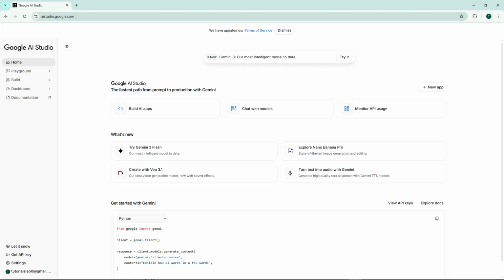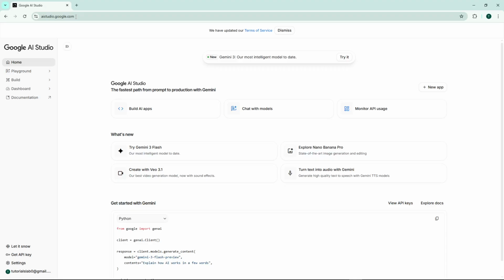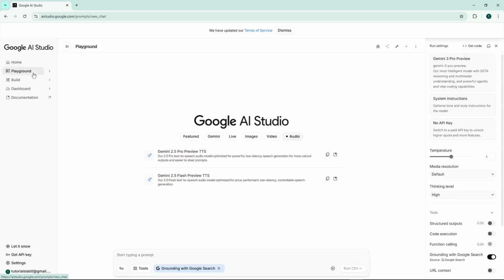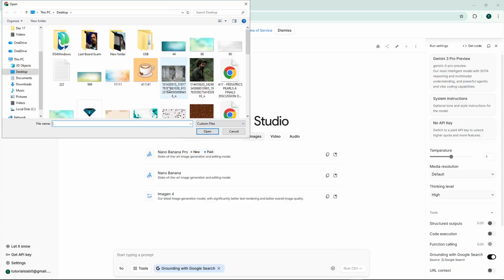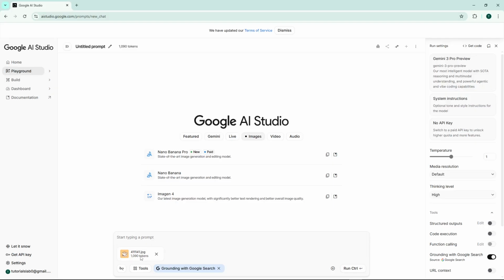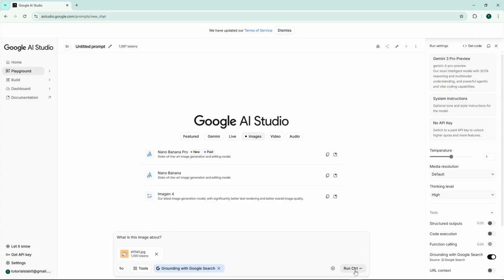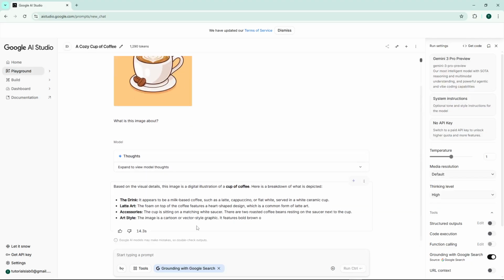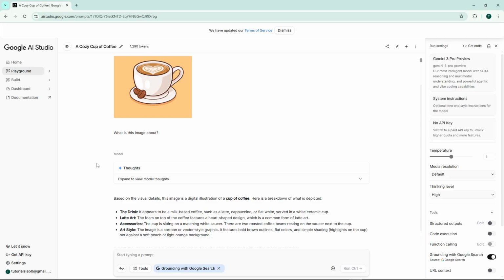How To Upload, Read, And Scan Images With Google AI Studio (Tutorial 2026)